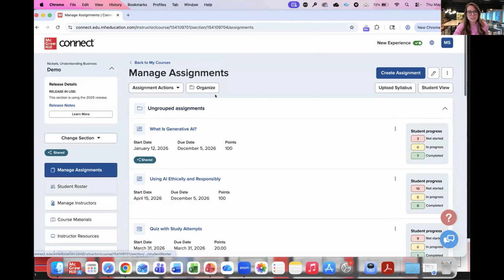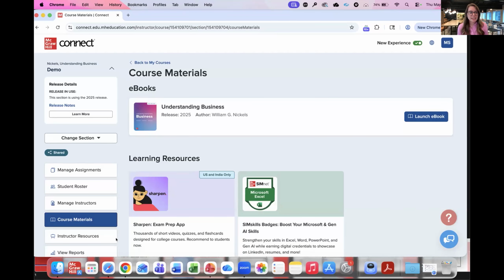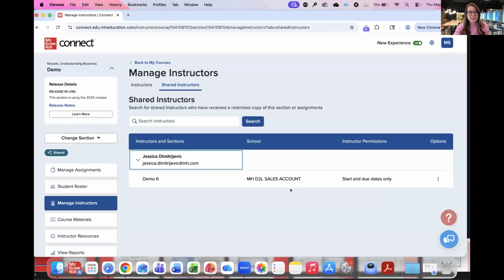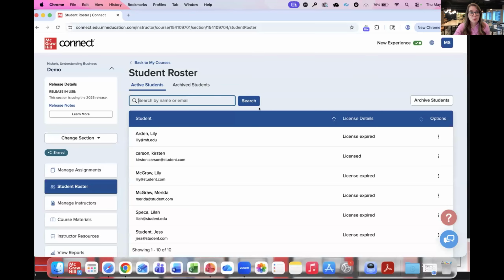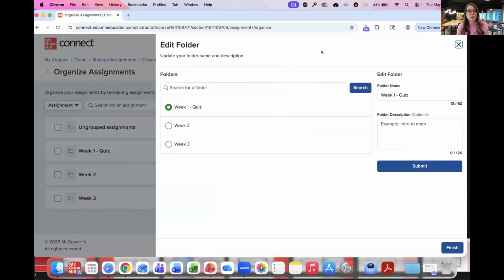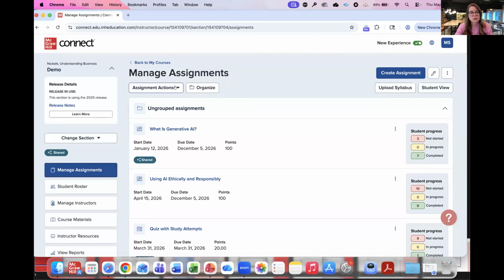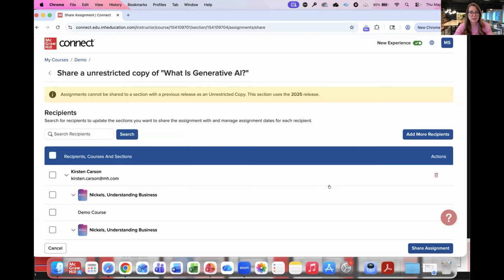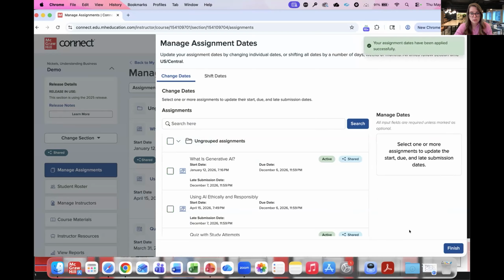Manage Assignments with the New Connect Experience | McGraw Hill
Discover the exciting updates coming to Connect! Built with educator feedback at its core, Connect's new instructor experience offers streamlined assignment creation, simplified due date management, flexible extensions, and enhanced analytics. Connect’s upgraded platform is designed to ensure accessibility for all users. Explore how these new features can help you save time, stay organized, and better support your students.

The redesigned Manage Assignments page provides an efficient, consistent, and easy-to-navigate experience. You can quickly find important section details, manage your workflow, and see how your students are performing at a glance.